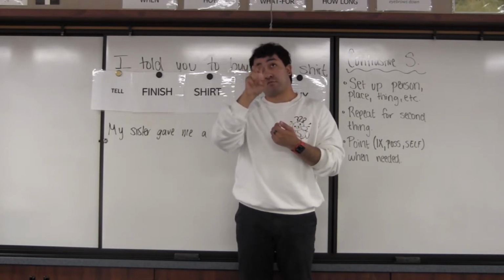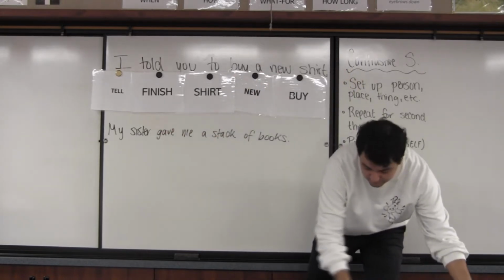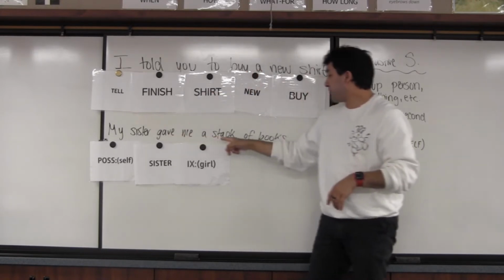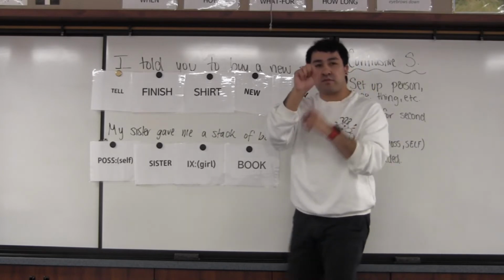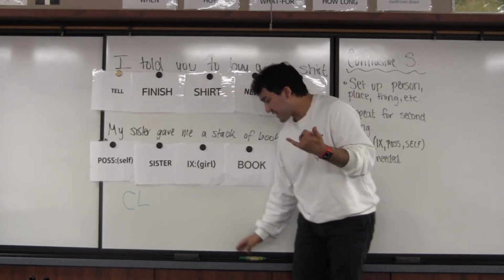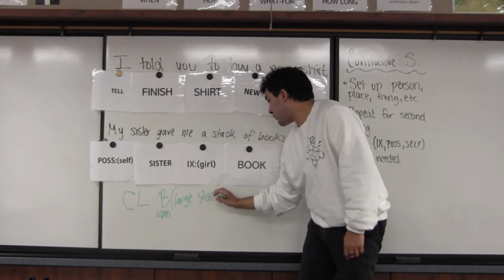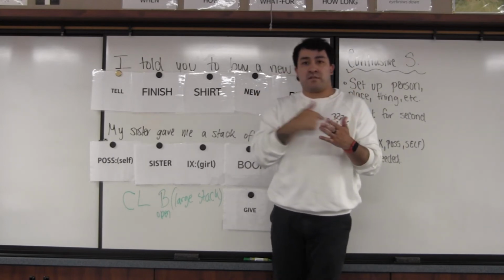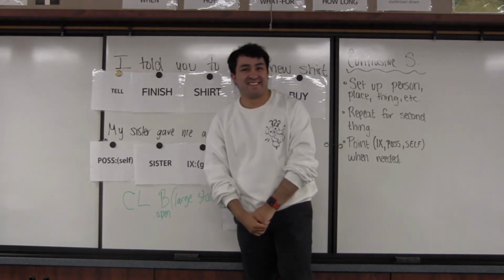Grammar: Directional Signs (3)